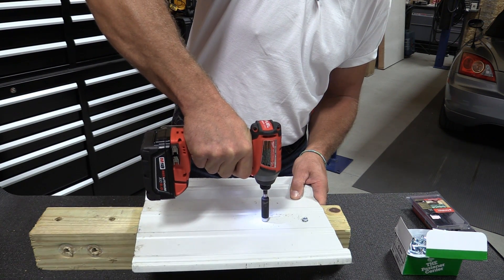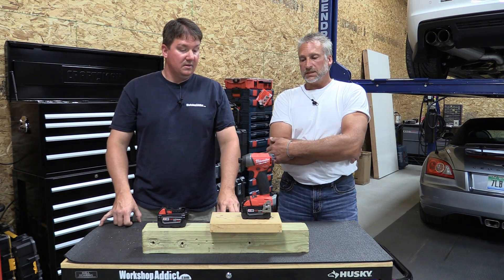Milwaukee M18 Fuel Impact Driver - 2nd generation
Milwaukee Tool is continually working to advance their M18 line with innovative functions for easier use in the field.  They like to call this “Disruptive Innovation”  Some of the new options coming out will give users the ability to further control their tools to ensure proper installation and torque of nuts and bolts.  While the new  M18 FUEL ¼” Hex Impact Driver (2753) has 1800 in-lbs of fastening torque, it also has 4 modes for more precise driving ability.  One mode is dedicated to help when driving self-tapping screws through metal.  There is no doubt that this impact driver drives screws faster than the previous model with 0-3,000 RPM and 0-3,700 IPM.  All of this power is controlled with the Milwaukee Drive control system.  The 4-Mode control system allows for  0-850 RPM in Mode 1, 0-2100 RPM in Mode 2, and 0-3000 RPM in Mode 3.   Mode 4 is self-tapping screw mode, designed to reduce walking when starting self-tapping screws as well as reduce over driving, breaking, and stripping out screws.  The tool does this in an interesting way; Starting out at full 3,000 RPM helping to prevent walking of the fastener and allowing the fastener to enter the material with speed, then when the tool detects that the fastener is almost fully driven in, the motor will slow down to 750 RPM to allow for a more controlled finish.  This programming is designed for use with #8-#10 self-tapping screws from 1/2" to 1" going through 20-28 gauge sheet metal.